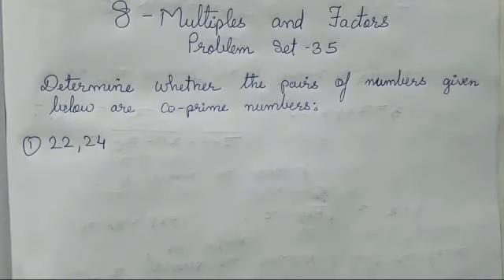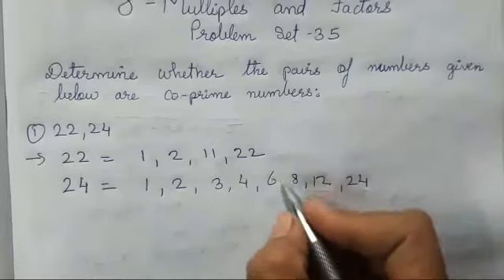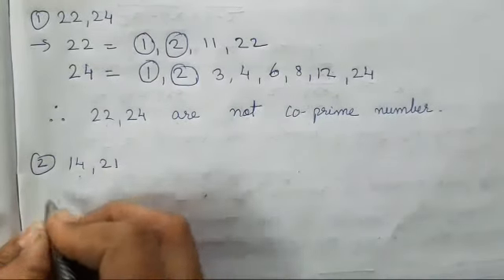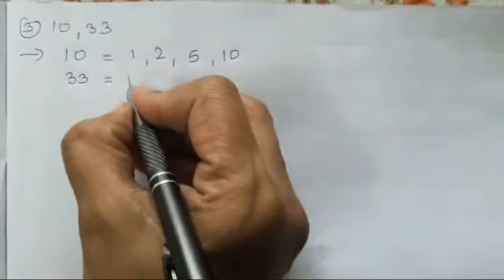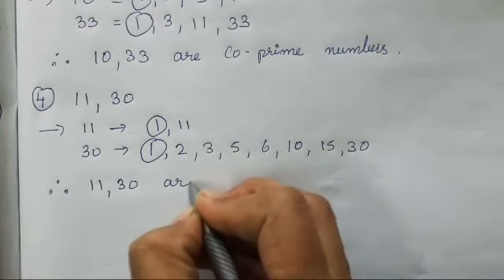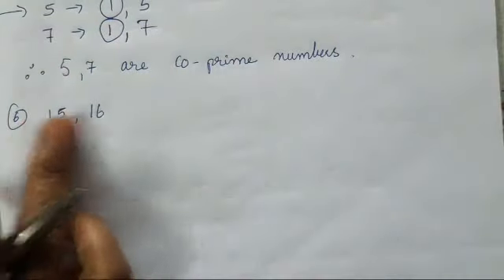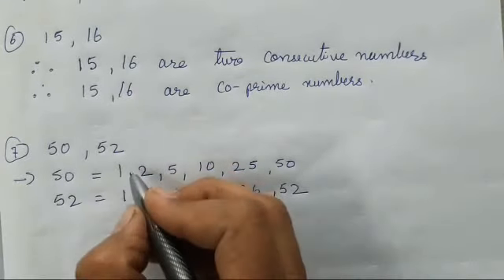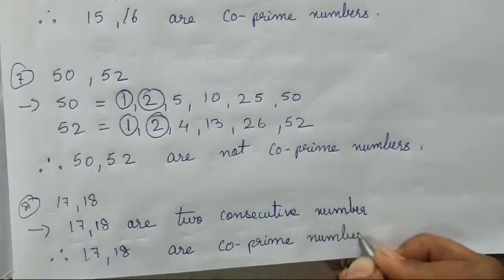CLASS 5TH MATHS CHAPTER- 8 MULTIPLES AND FACTORS PROBLEM SET- 35 | ARCHANA GODSE PADWAL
LINK OF PROBLEM SET - 32

LINK OF PROBLEM SET- 33

LINK OF PROBLEM SET 34

IN TODAYS VIDEO WE WILL STUDY ABOUT HOW TO FIND THE PRIME NUMBERS N COMPOSITE NUMBERS .

STEP BY STEP EXPLANATION FOR THE PRIME FACTORS AND COMPOSITE NUMBERS IS GIVEN FRON THE TEXTBOOK SO STUDENTS CAN RELATE TO IT AND UNDERSTAND THE CONCEPT PROPERLY.